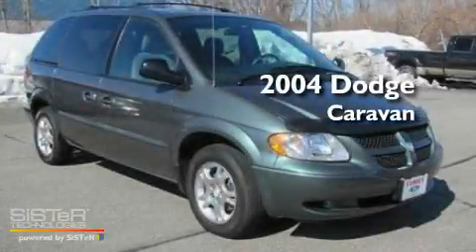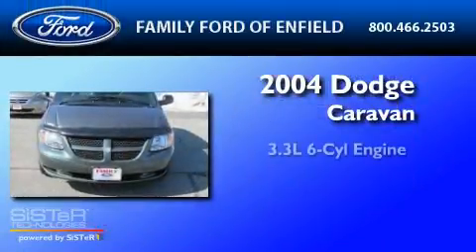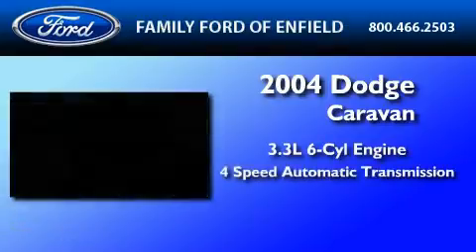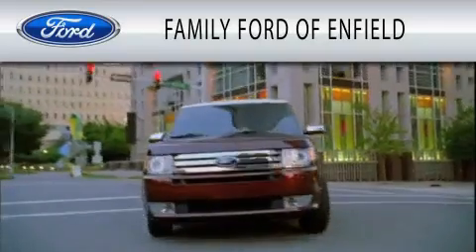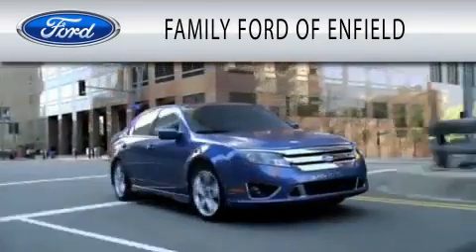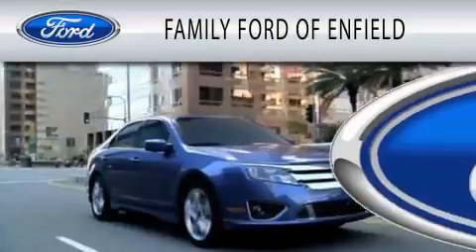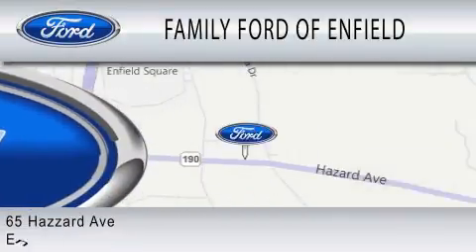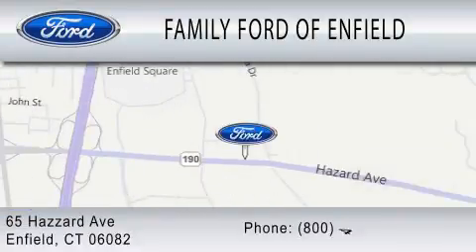Preowned 2004 DODGE CARAVAN CT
Year : 2004

 Make : DODGE

 Model : CARAVAN

 Engine : 3.3L V6

 Trans . : AUTO 4SPD

 Exterior : ONYX GREEN PEARL

 Miles : 90,035

 65 Hazaard Avenue

 Used 2004 DODGE CARAVAN  CT